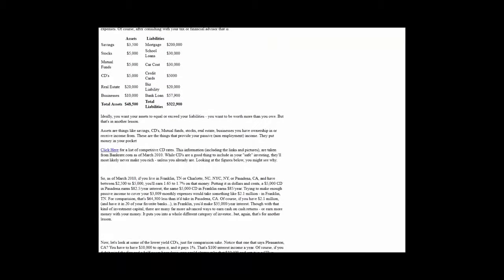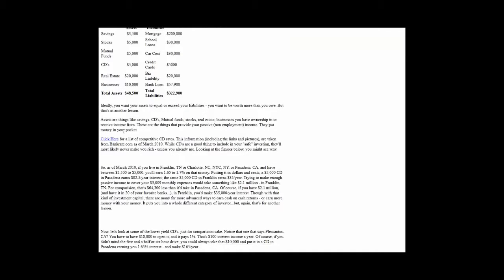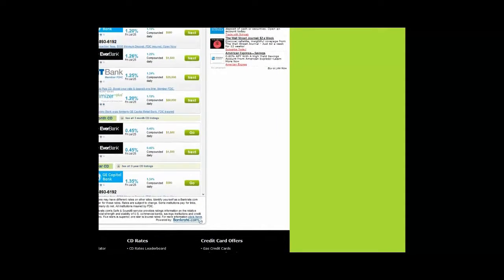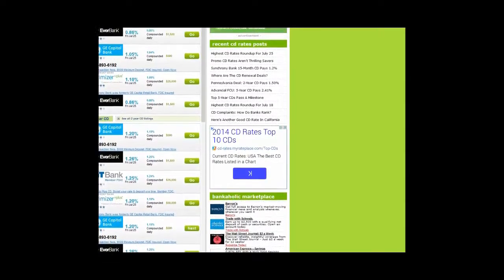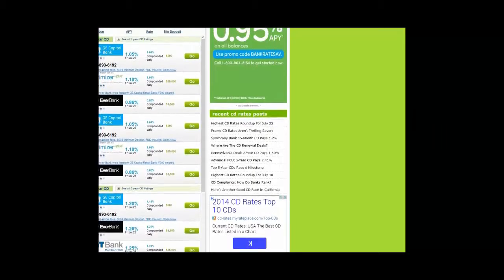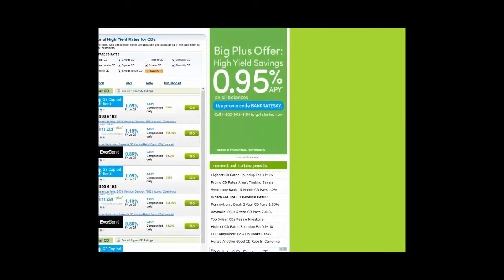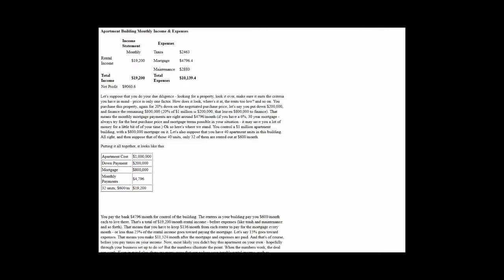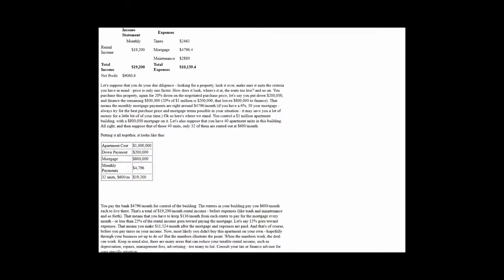Balance Sheet Basic Financial Series Info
Balance Sheet Basic Financial Series